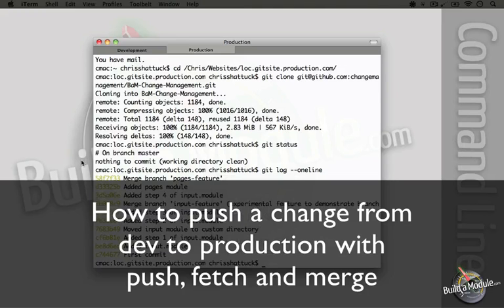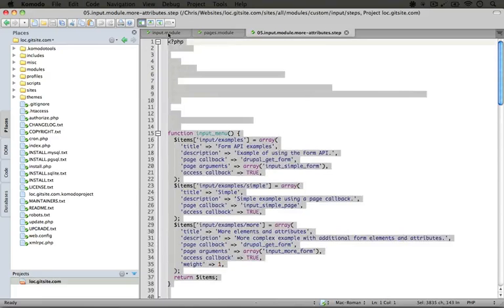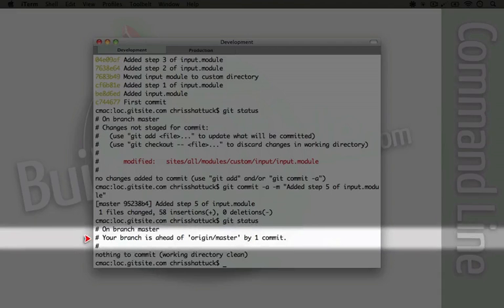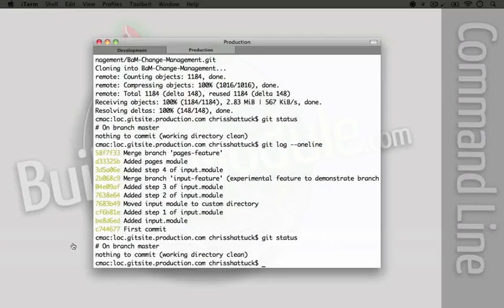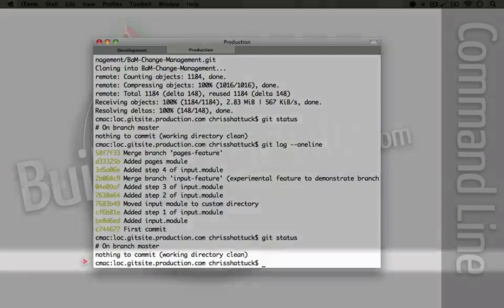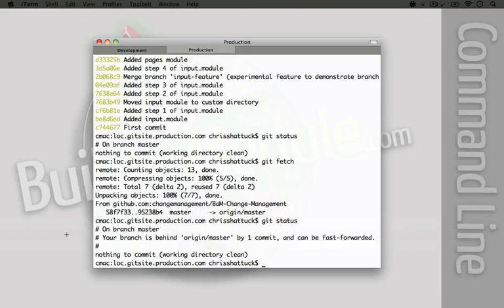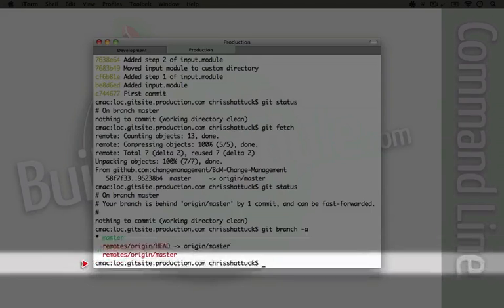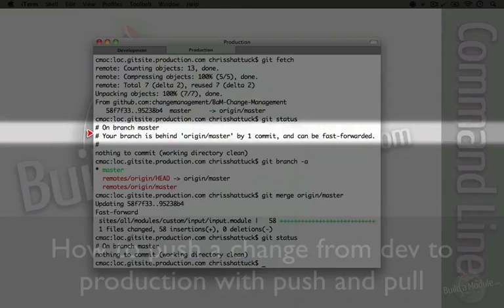37. How to push a change from dev to production with push, fetch and merge (a Drupal how-to)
There are currently 5 collections available, including:

Here's a short excerpt from the video: "Now, this is where the fun really starts. Let's go ahead and go back to the development site and let's do a git log on here too. Okay. So what we're going to do next is make a change in our development environment. We'll push that up to the remote site and pull it into the production site and actually complete the circle. Okay. I'm going to hit q to get out of here. Now, the last step we added for the input module was step 4. So let's just go ahead and copy over step 5. I'm going to jump back to..."